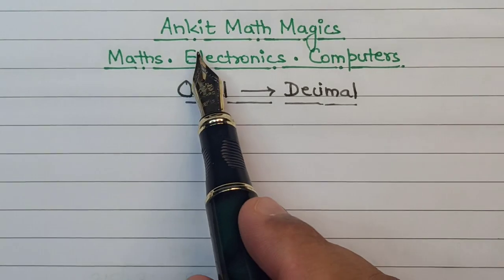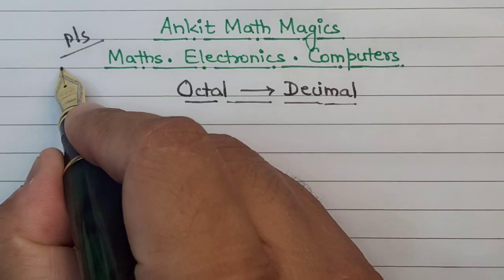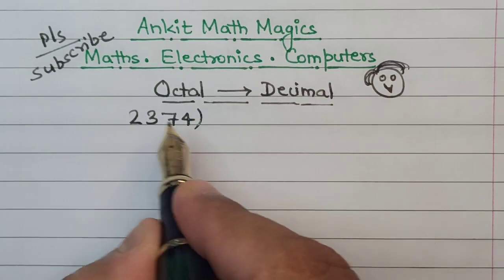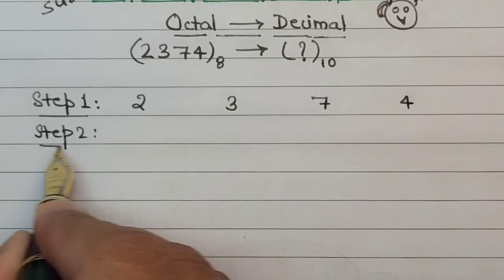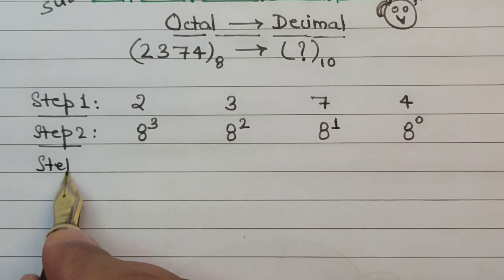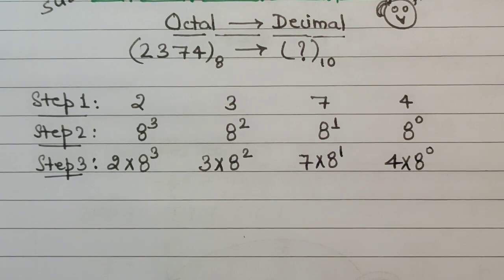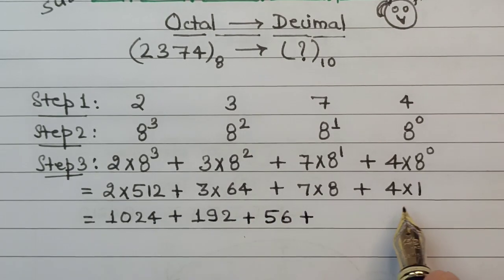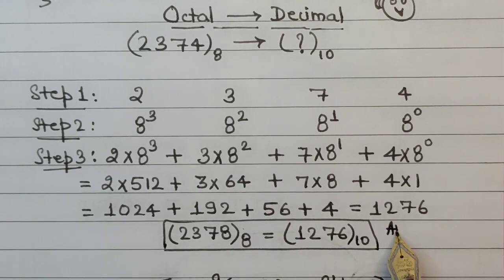Octal Number to Decimal Number conversion